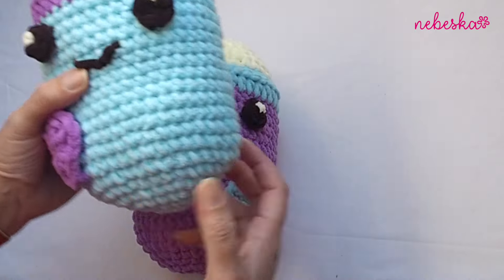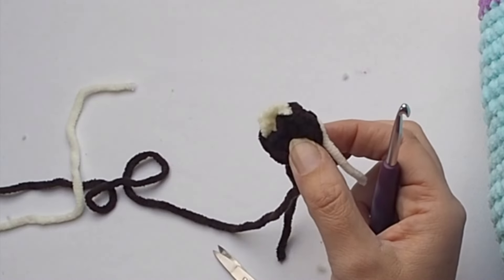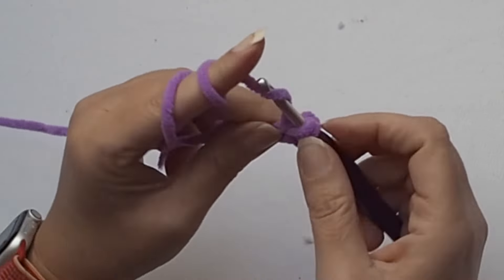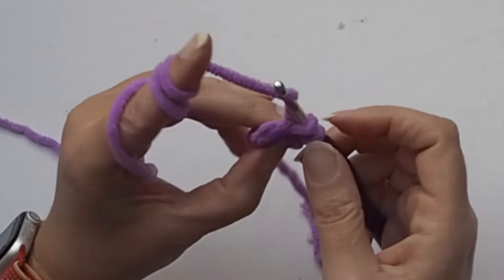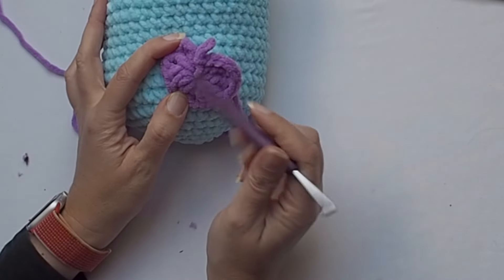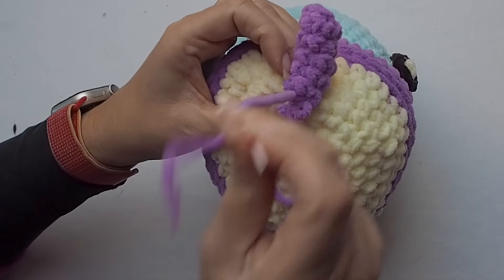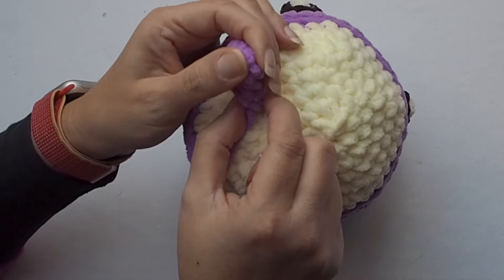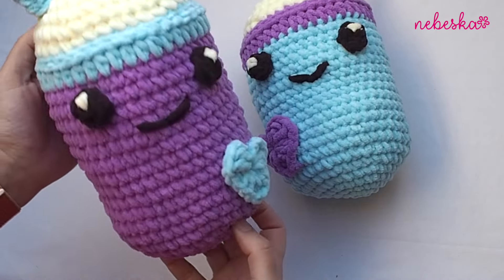💙Bubble Tea in love💗Crochet Valentines Bubble Tea Amigurumi Toy for beginners💙Free written pattern💗2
🧡 Thank you so much in advance for your support, comments, thumbs up and video subscriptions 🧡

E-BOOK
For even more crochet patterns, check out my e-book: CROCHET WITH LOVE AND NEBESKA - it is a set of more than 60 projects with instructions and video instructions for the whole year 2023!
Due to the size, it is necessary to download CROCHET WITH LOVE AND NEBESKA from the link (it cannot be sent as an e-mail attachment).

CROCHET BUBBLE TEA IN LOVE TOY

This CROCHET BUBBLE TEA IN LOVE TOY PATTERN is a cute Amigurumi Toy, easy and quick to crochet, great project for beginners. This little CROCHET BUBBLE TEA IN LOVE TOY PATTERN will give your own little one lots of fun at playtime.

CROCHET BUBBLE TEA IN LOVE TOY PATTERN MATERIALS

Amigurumi Cotton Yarn, the color you like for:

Head and body - (color A) - any color you like

Top (color B) - any color you like

Lit (color C) - white or cream

Straw (color B)

Heart (color B)

Eyes (color D and C) - brown, black, dark blue and so

Samet Soft Fine: 1 skein = 100 % polyester, 100g / 100 m

5.5 mm crochet hook

Optionally: 12 mm plastic safety eyes - 2 pieces

Scissors

Stuffings

Sewing/Embroidery and yarn needle/tapestry needle for sewing pieces together and weaving in ends

Markers

Pins

Difficulty Level: Level 1 – Easy, for beginners

CH/s – chain/s

SK - skip

T - turn

ST/s - stitch(es)

REP – repeat

SC2TOG = 2 single crochets together

Special stitches used:

Single Crochet Decrease (sc2tog)

A crochet decrease makes the current row or round that you are working on shorter than the one previous to it.

1.  Insert hook into the first stitch.

2.  Yarn over and draw through the loop.

3.  Do not complete the stitch as normal.

4.  Instead, insert the hook into the next stitch.

5.  Yarn over and draw through the loop.

6.  There should now be three loops on your hook

7.  Yarn over and draw through all three loops on the hook

8.  You should now have two single crochet stitches side-by-side, joined together into one stitch at the top.

This pattern requires familiarity with stitches used, attaching yarn, sewing parts together with a sewing needle.

CROCHET BUBBLE TEA IN LOVE TOY PATTERN NOTES

1) A ch1 at beg of the row DOESN'T count as a stitch

2) Magic ring = the starting point for crocheting in a spiral. Use which ever method you prefer.

3) Continuous rounds - HEAD + BODY, STRAW, EYES parts are worked up in continuous rounds, which means that you will not be joining the last stitch of the round with the first one. Instead you will need to keep track of where each round started and how many stitches you have made because after each round you will continue right on to the stitches of the next round (with no join). It is useful to use a stitch marker or piece of yarn to mark the start or end of each round.

4) ( ) – The number of stitches that should be in a completed round/row are placed in brackets at the end of that round’s/row’s instructions.

5) This CROCHET BUBBLE TEA IN LOVE TOY Amigurumi measures:

 27 cm / 10.5 inch tall

 18 cm / 7 inch wide

The finished size will depend on what yarn you use, as well as your tension and hook (as with any amigurumi).

6) You can make the CROCHET BUBBLE TEA IN LOVE TOY Amigurumi bigger with a thicker yarn or a larger hook size.

7) There is some sewing: you will sew the HEART on the body, the STRAW on the head, the EYES on the head. This is easy to do, there are no tricks.